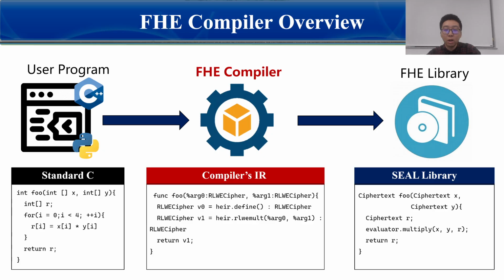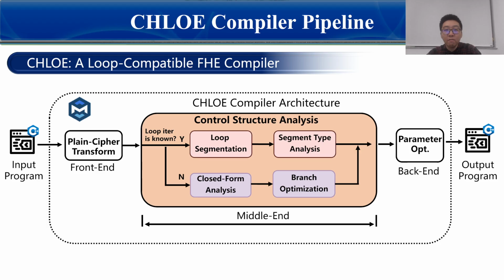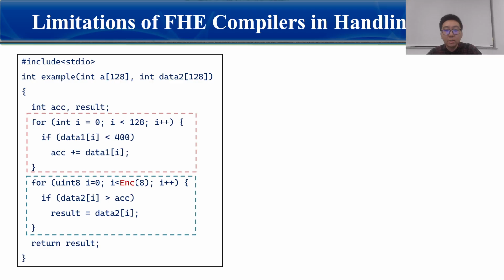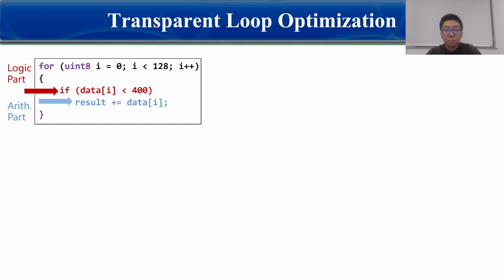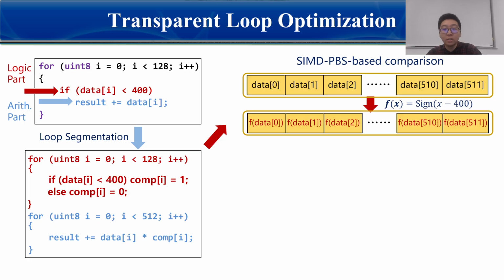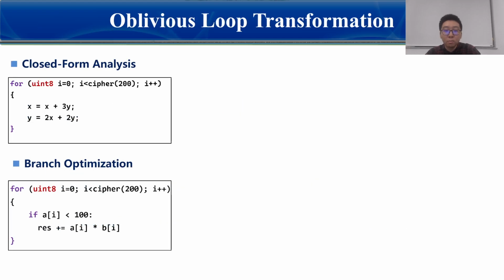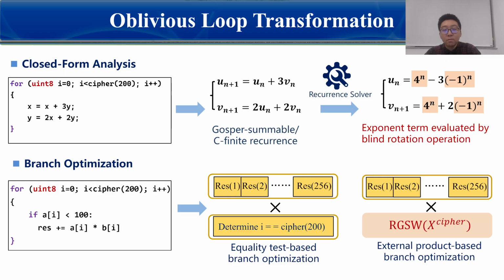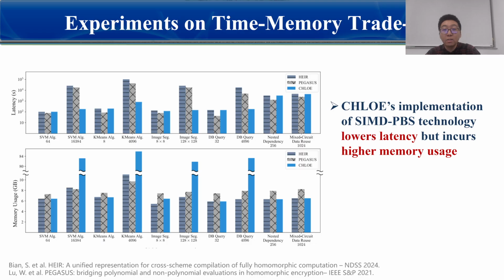505 CHLOE Loop Transformation over Fully Homomorphic Encryption via Multi Level Vectorization and Co